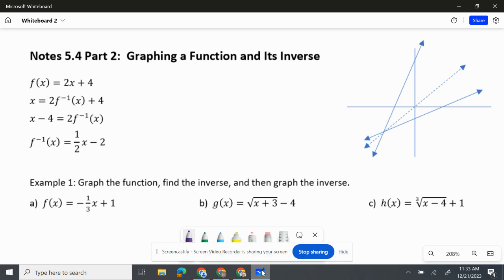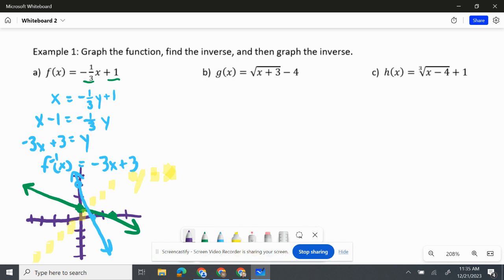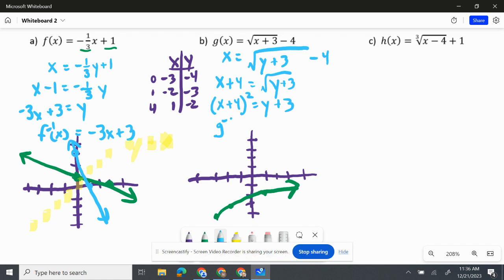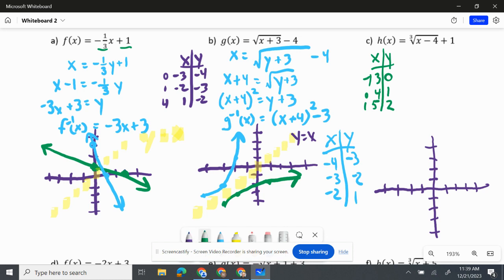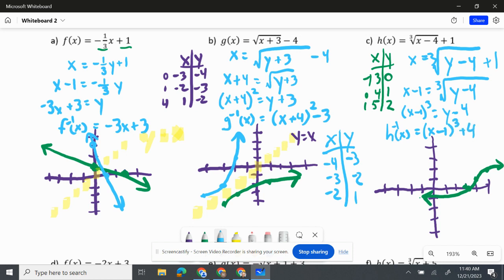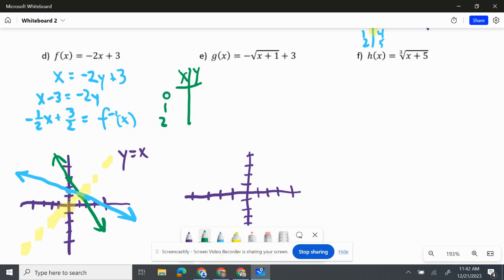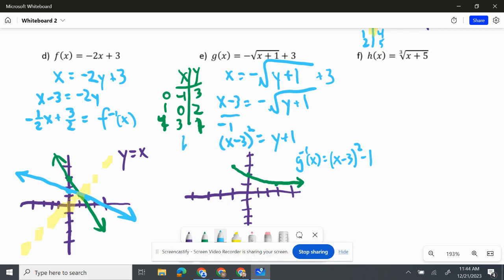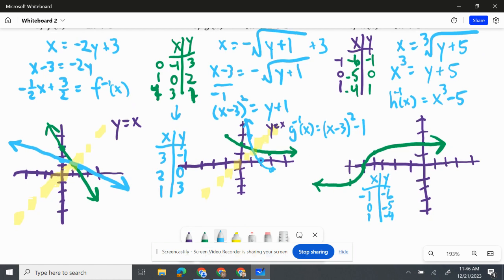A2 Notes 5.4 Part 2